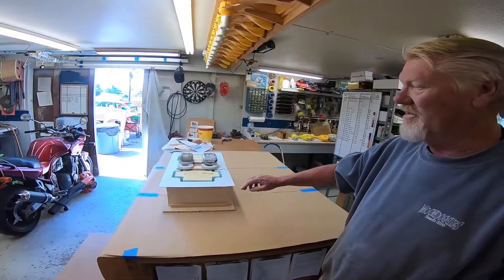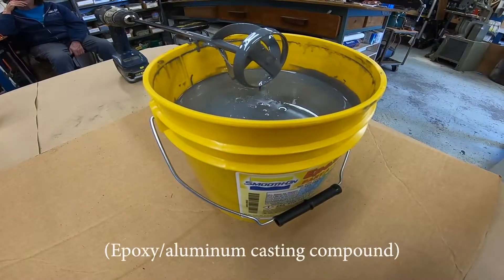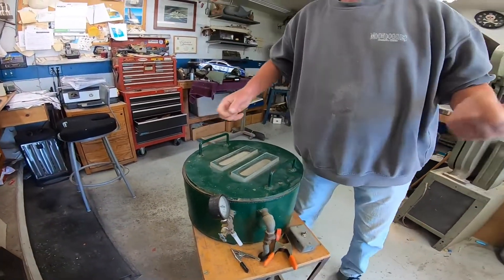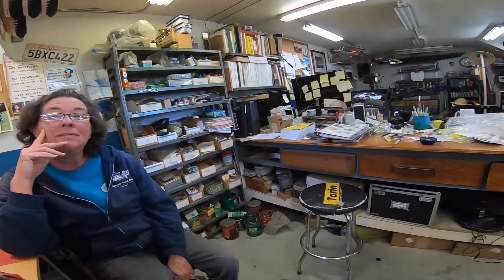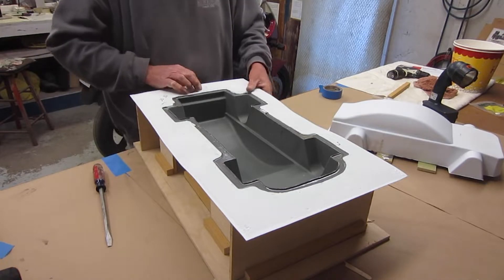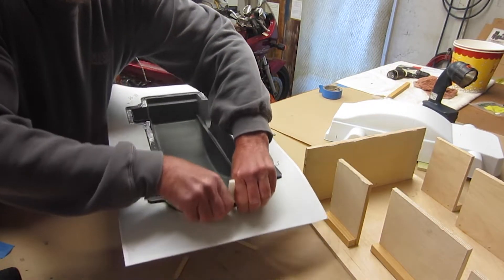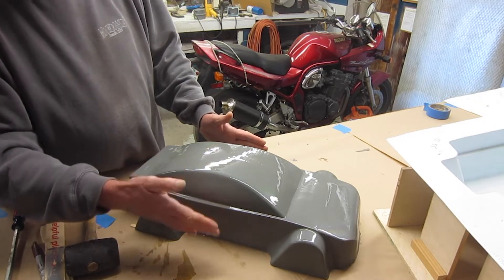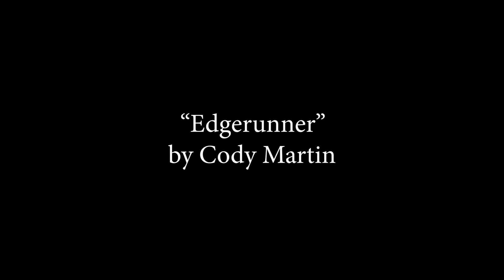Casting Impaler Mold Mandrel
Process of casting a "mold mandrel" which will be the rigid core that a rubber body mold for the rubber body mold to fit over to form Impaler RC bodies.

Buckarooskiczek Productions 2022

BPZEHTKWP8S48RHX